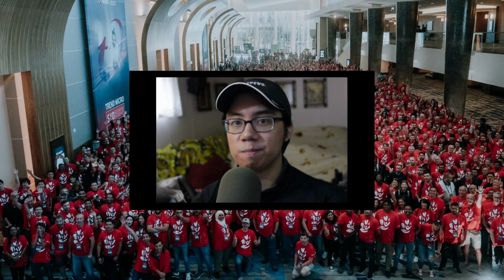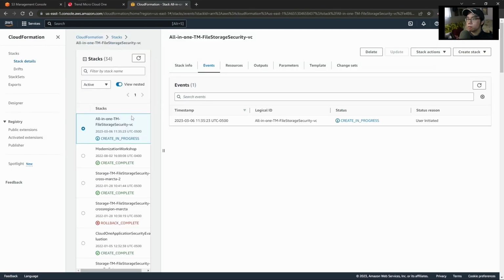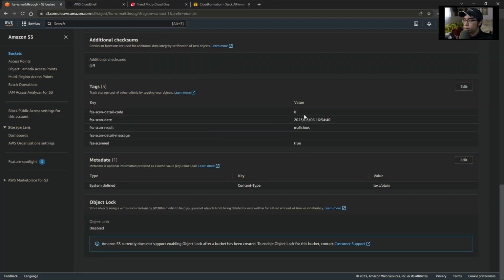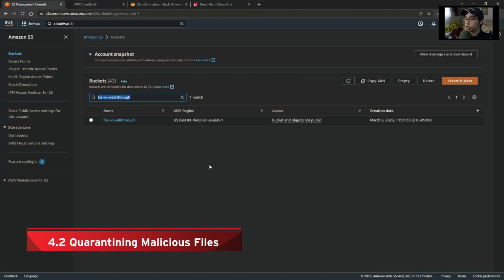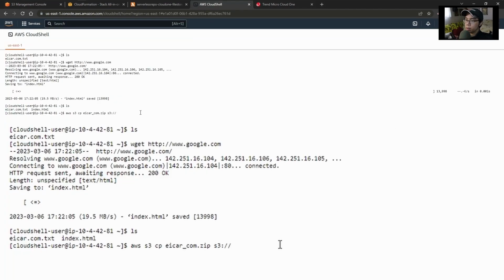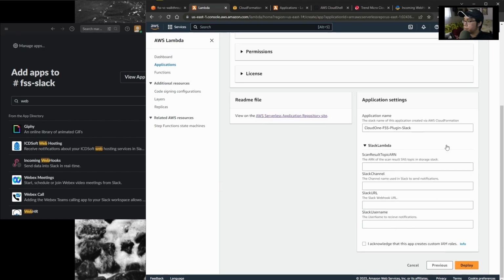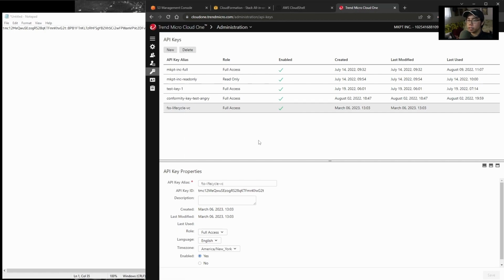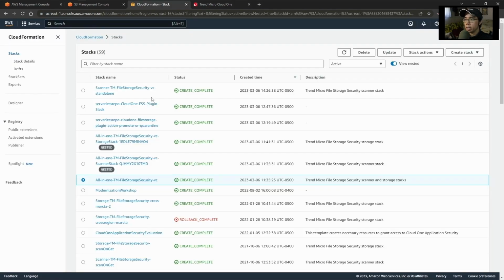Workshop Walkthrough – Amazon S3 Bucket Malware Scanning with Trend Micro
Take a hands-on learning approach to deploying and automating security for Amazon S3 buckets!

Trend Micro, a global cybersecurity leader, helps make the world safe for exchanging digital information. Fueled by decades of security expertise, global threat research, and continuous innovation, our unified cybersecurity platform protects hundreds of thousands of organizations and millions of individuals across clouds, networks, devices, and endpoints.

To find out more about our products and services visit us